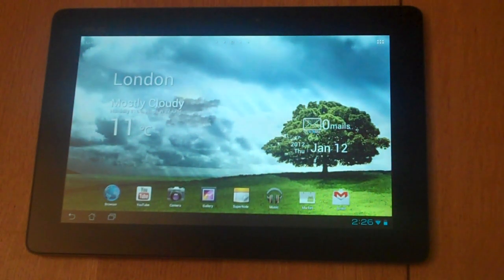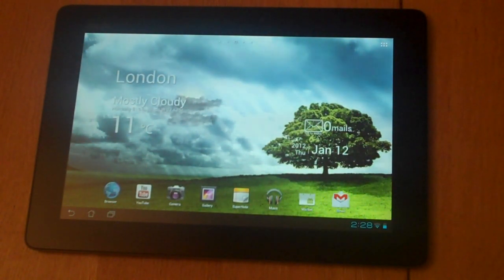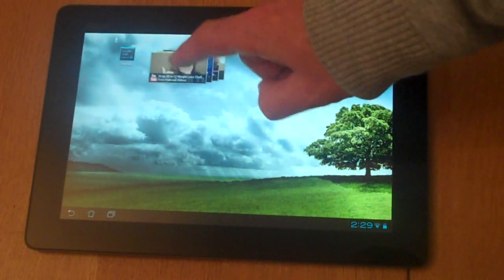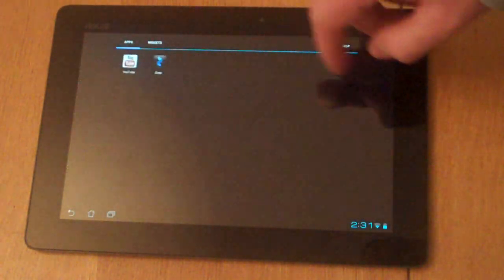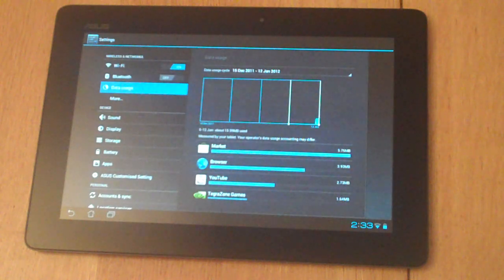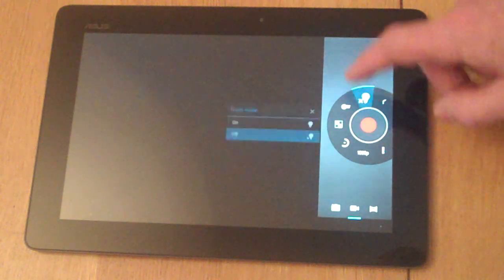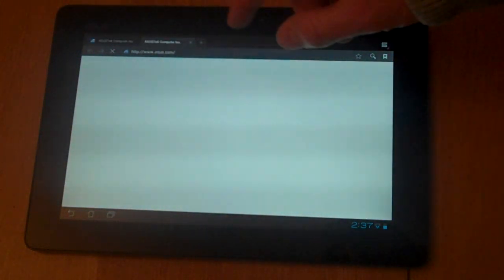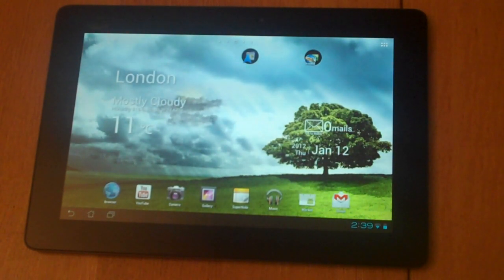Android 4.0 Ice Cream Sandwich Update Introduction Video on ASUS Eee Pad Transformer Prime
The latest Android 4.0 Ice Cream Sandwich running on the ASUS Transformer Prime introduction video.

Android 4.0 has just been released for the Asus Transformer Prime, this video shows an Android 4.0 Ice Cream Sandwich review. I show you Ice Cream Sandwich hands on and the main changes between this and the previous Android 3.2 version. This hands on review is a first look at the best features of the new OS of this tablet PC mobile device.

The new OS, Android 4.0 is more refined and polished than previous versions of Android, there are improvements in the handling of multitasking and the user interface has been tweaked to look more visually appealing.

Folders are now supported so you can drag and drop apps into folder groupings together.

The gallery application has been redesigned  and there is also a photo editor added. Full HD video at 1080p is supported and is smooth. Video can also be transformed with new effects.

There are significant improvements to the on-screen keyboard for inputting text making it faster and more accurate. Auto-correct of errors and word suggestion are also improved.

Improved accessibility, unified calendar, improved web browser, improved email, visual voicebox and better sharing are all new features.

The Asus Eee Pad Transformer Prime is a mobile tablet